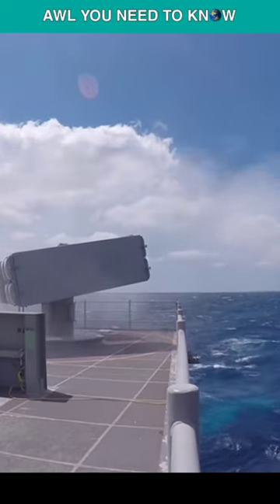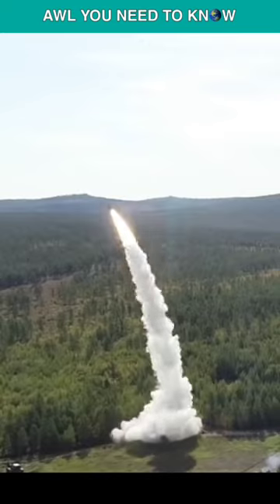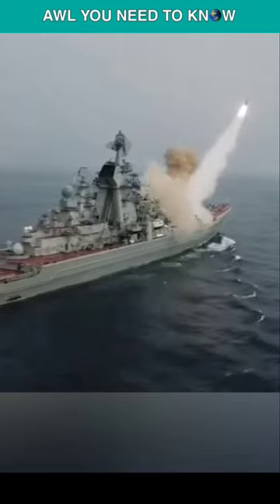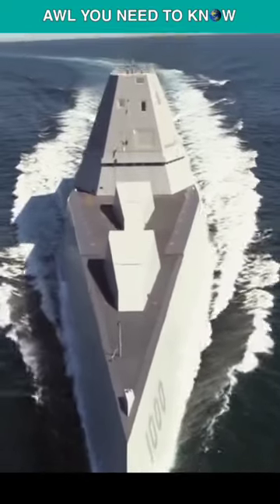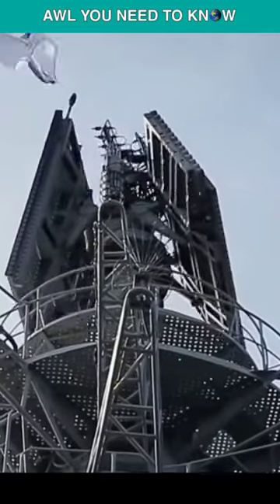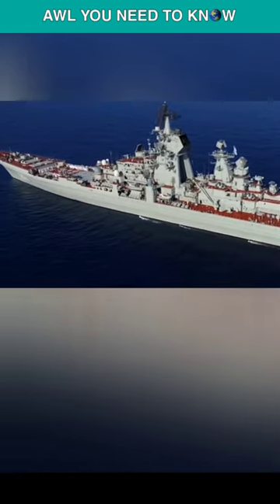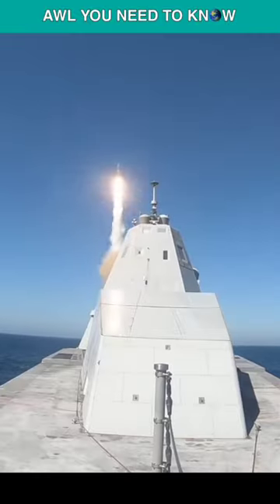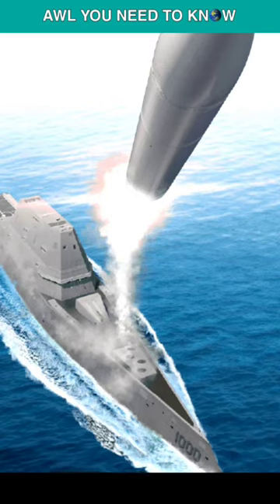Zumwalt-class Destroyer Vs. Kirov-class Battlecruiser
The BGM-109 Tomahawk cruise missiles used by Zumwalt-class destroyers are built to hit ground targets, and the RIM-162 Evolved Sea Sparrow Missile offers some measure of self-defense. However, with its SS-N-19 Shipwreck anti-ship missiles, SA-N-6 Grumble surface-to-air missiles, and twin 130-mm turrets, the Pyotr Velikiy was built primarily for maritime anti-air warfare. In any kind of warfare, firepower is crucial, but you also need an opponent. The stealth technology of the Zumwalt makes it an extremely difficult target. Yes, Russian missiles might rip it to pieces in a fire, but they'd need to locate it first. However, the Kirov isn't all that stealthy. Its radar might almost pass for a large flag that reads, "I'm here!" The Zumwalt additionally possesses two 155-mm guns, each of which can hold 300 rounds, giving it a strong punch. The Tomahawk missile can also be deployed as an anti-ship weapon in some sophisticated versions. Pyotr Velikiy's situation may only get harder because the Zumwalt may be able to receive upgrades like ship-launched long-range anti-ship missiles.